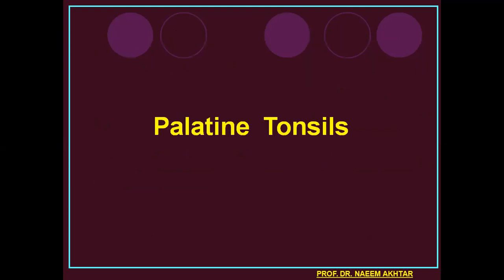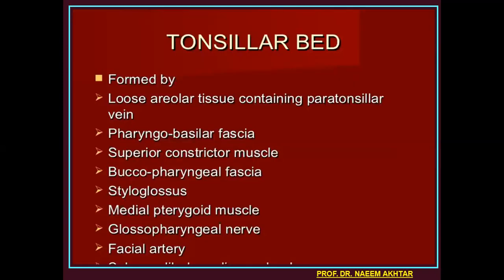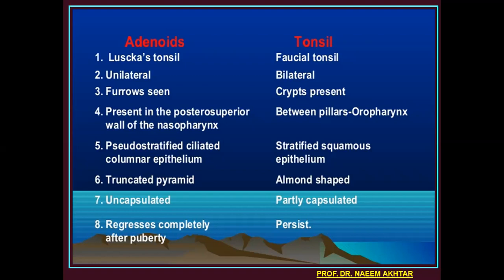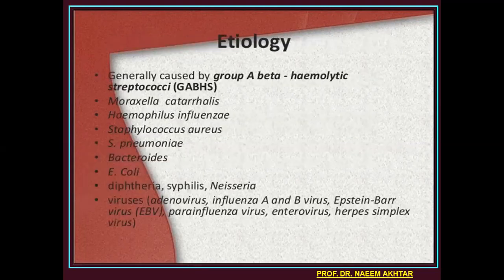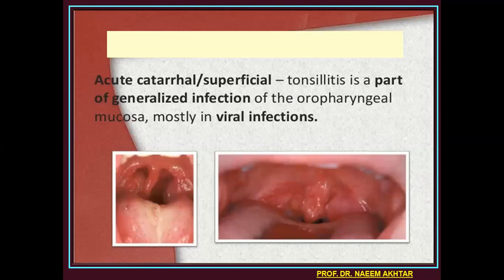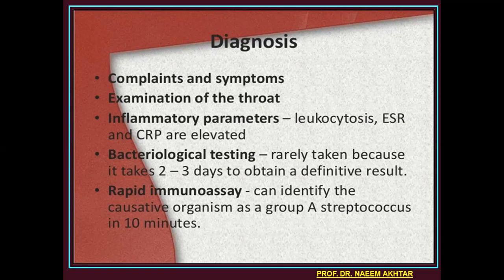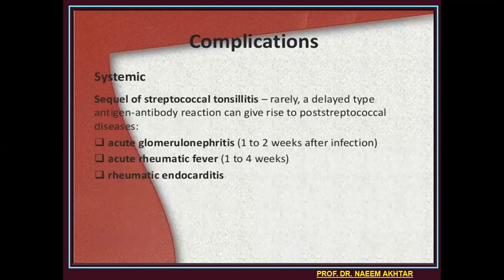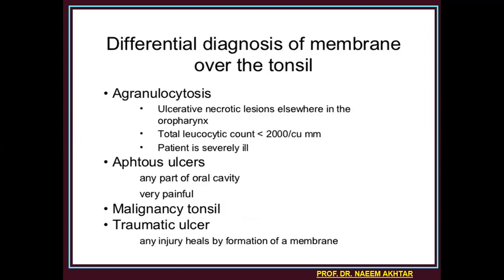10. Acute Tonsillitis by Prof. Dr. Naeem Akhtar